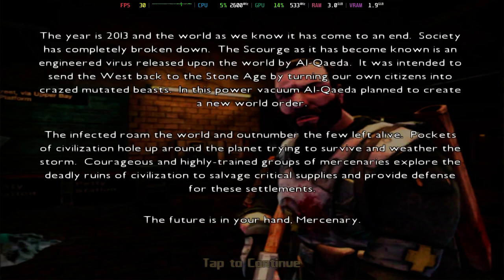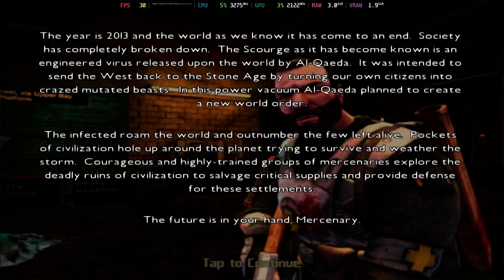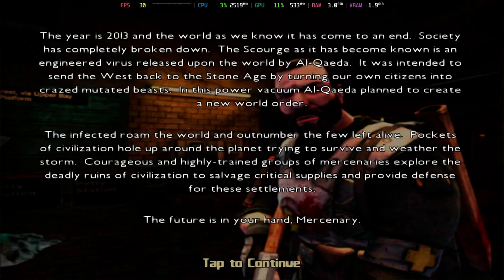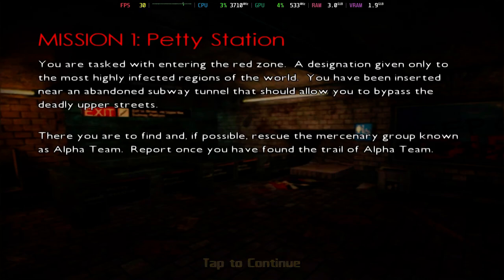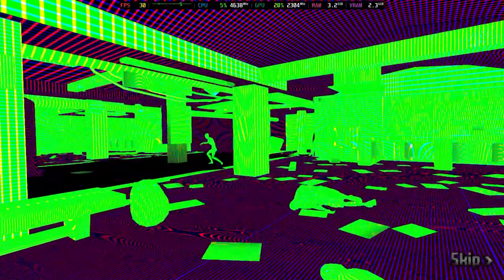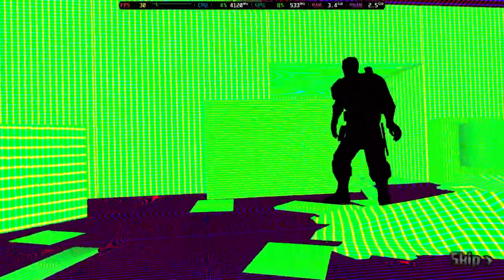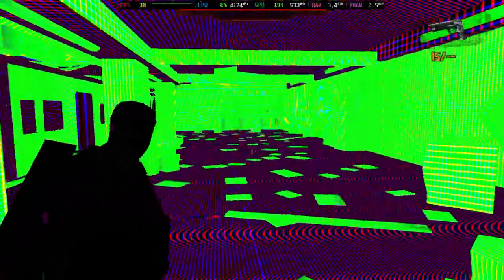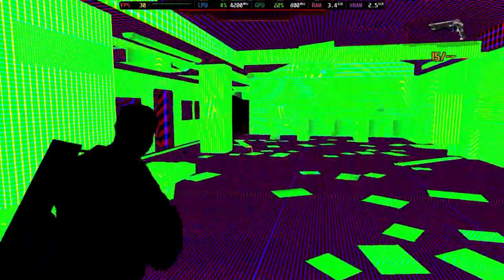Is 2013: Infected Wars Playable? Vita3K Performance [GTR6 Mini PC]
Welcome to Is It Playable? In this video we'll be looking to see how this game performs with the latest build of Vita3K on the Beelink GTR6 Mini PC.

Configuration:
Internal Resolution = 1.5x

System Information:
Model: Beelink GTR6
OS: Bazzite
CPU: Ryzen 9 6900HX @ 4.9GHz
GPU: AMD Radeon 680M @ 2.4GHz
RAM: 32GB DDR5 @ 4800MT/s

Is It Playable is a channel focused on benchmarking the performance of Mini PCs via emulation, compatibility layers, or native solutions on a game-to-game basis. When it comes to emulation, games are judged based on whether the game suffers from any texture/lighting issues, audio stutters/crackling, or just general stutters, be it shader compilation or otherwise. Compatibility layers are judged on a similar basis, though leaning more towards whether there are any graphical issues or if protontricks tweaks were necessary.